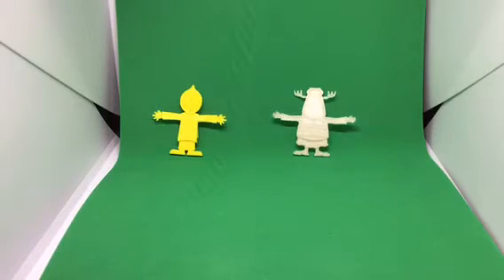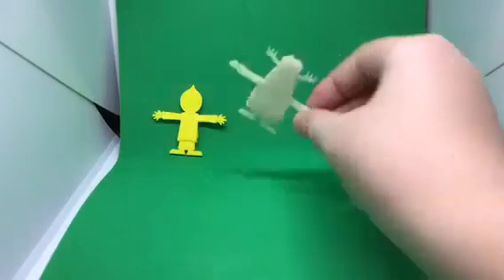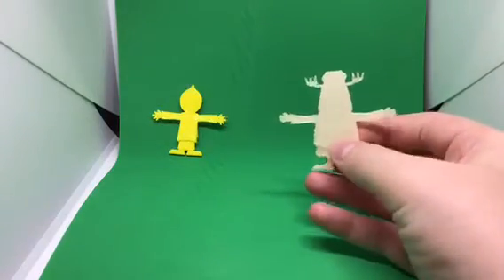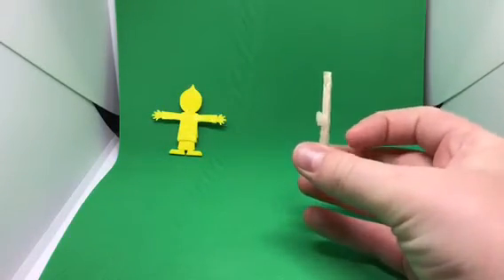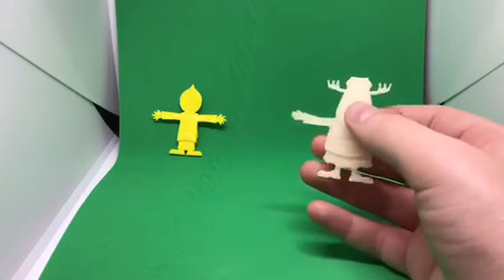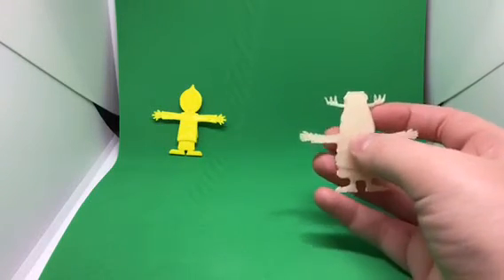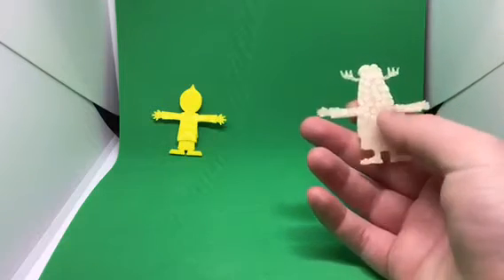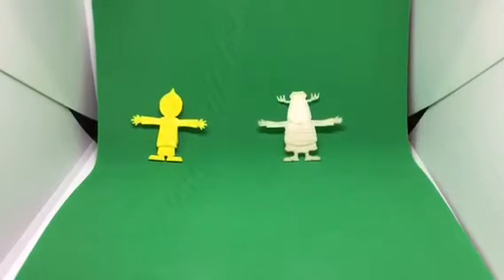3D printed Mooselini, and Master Onion from Parappa the Rapper